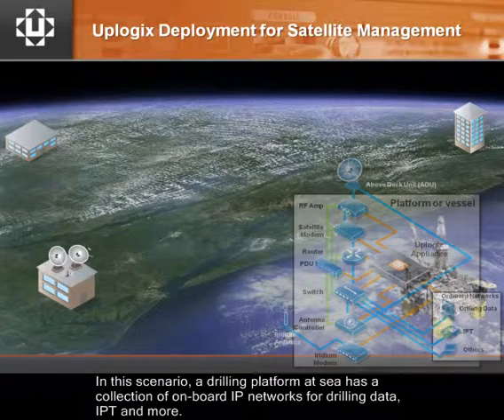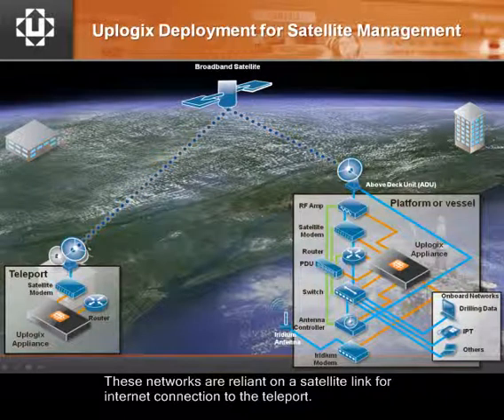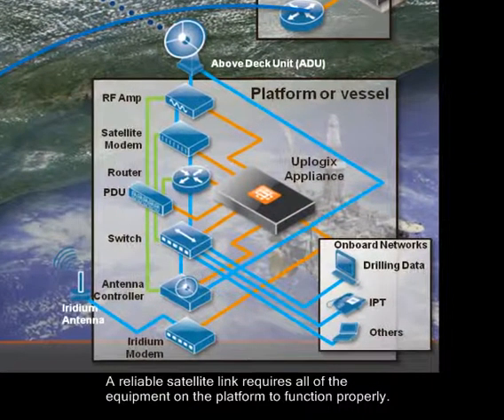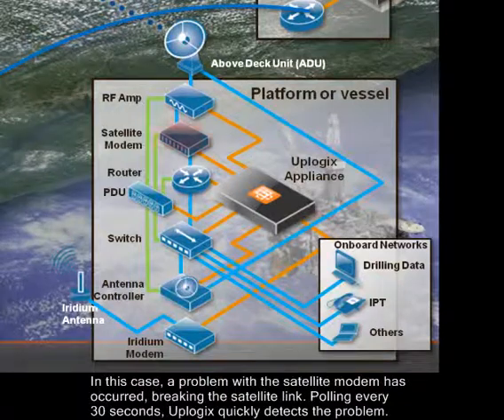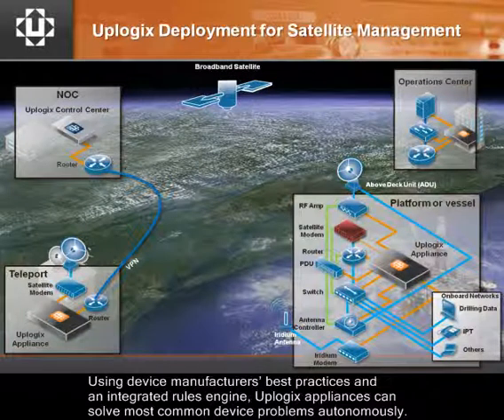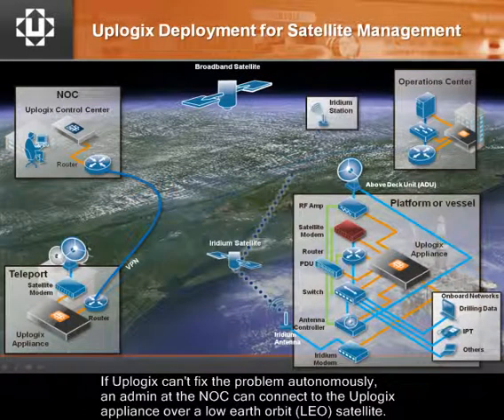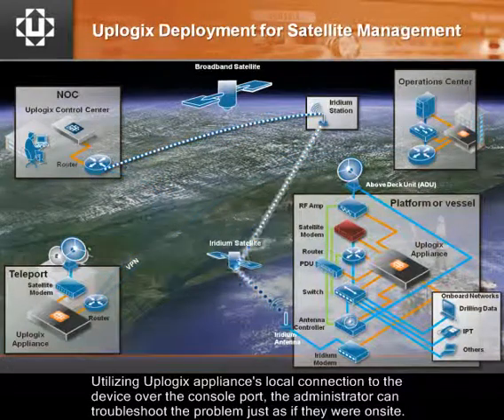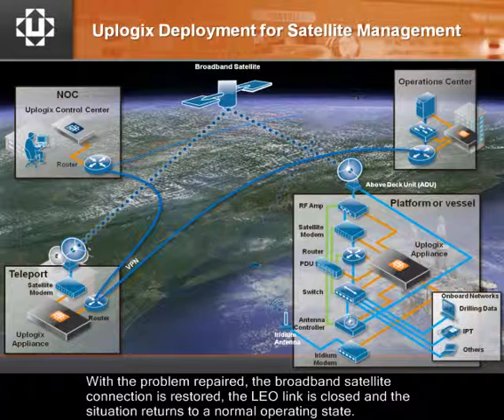Uplogix deployment in a maritime VSAT network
Uplogix appliances automate most network management tasks 24x7 and enable operators to remotely access, monitor, and control both satellite and traditional networking equipment.